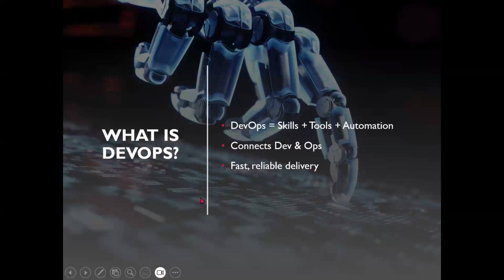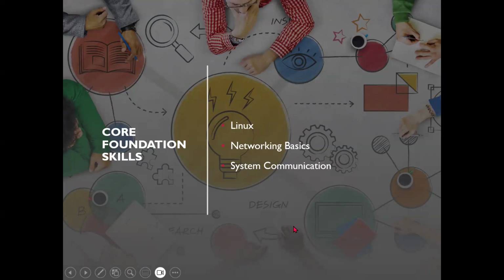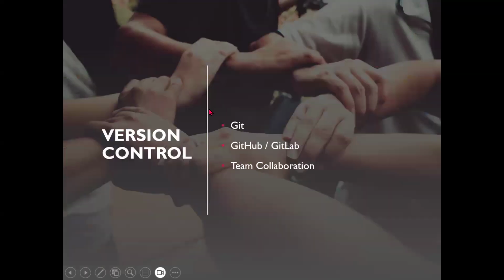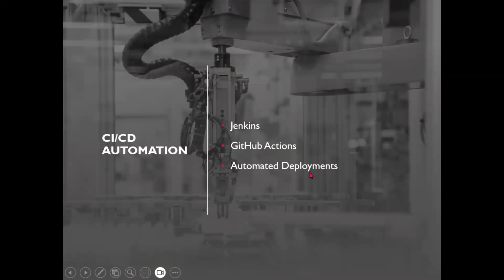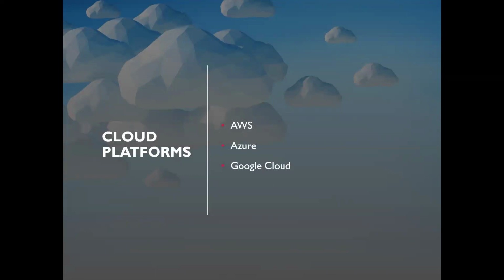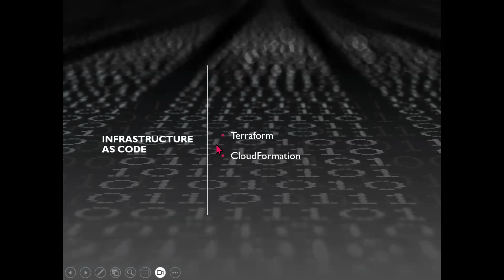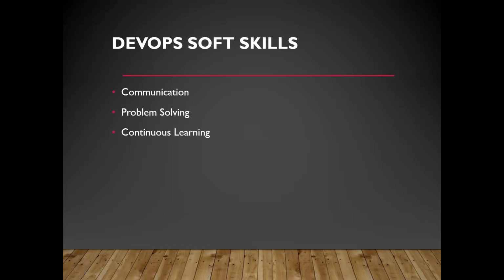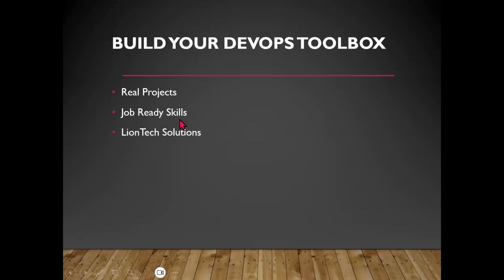DevOps Tools & Skills Toolbox | What Every DevOps Engineer Must Learn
This video breaks down the DevOps Tools & Skills Toolbox — the essential technologies, platforms, and skills every modern DevOps Engineer must understand to succeed in real-world roles.

Whether you’re a beginner, career switcher, or already working in IT, this tutorial gives you a clear roadmap of what tools are used in real DevOps environments and how they fit together.

✔ Core DevOps concepts and workflows
✔ Version control tools (Git & GitHub)
✔ CI/CD tools and pipelines
✔ Containers and container orchestration
✔ Cloud platforms used in DevOps
✔ Infrastructure as Code tools
✔ Monitoring and logging tools
✔ Security basics in DevOps (DevSecOps)

🧠 Why This DevOps Toolbox Matters

Employers expect tool familiarity, not just theory

DevOps roles require end-to-end understanding

Knowing how tools connect makes learning easier

Builds confidence for interviews and real projects

Students learning cloud or Linux

Career switchers entering tech

Anyone preparing for DevOps roles

🎓 About the LionTech Program

LionTech provides beginner-friendly, AI-integrated training in:

DevOps Engineering

Cloud Computing

Cybersecurity & DevSecOps

✔ Live online weekend classes
✔ Hands-on labs & real tools
✔ Career guidance & mentorship

📅 Next Steps

✔ Attend a free daily career orientation
✔ Request a 1-on-1 guidance call
✔ Receive program materials & recordings

LionTech Solutions
Premium, AI-Driven Global Tech Careers